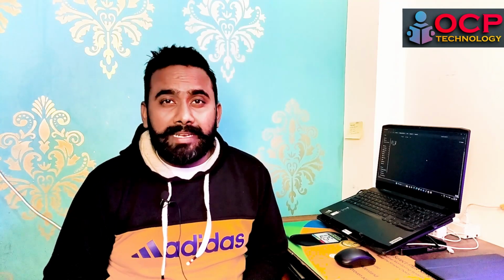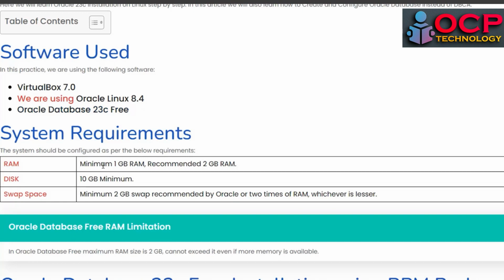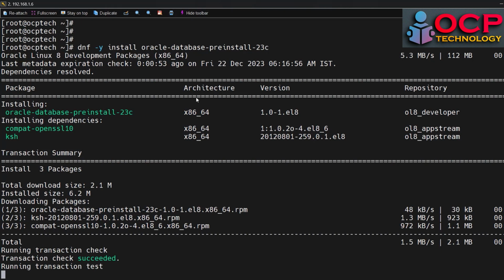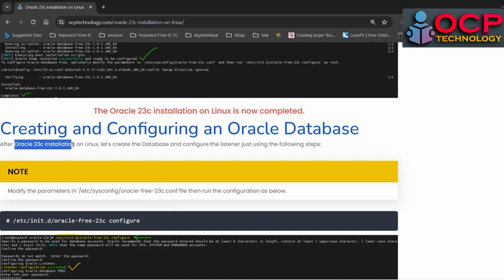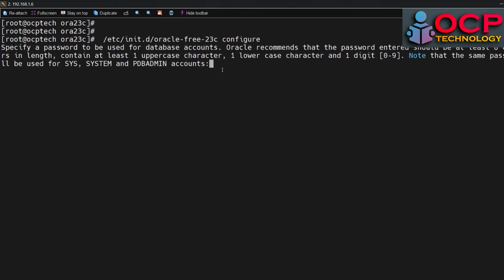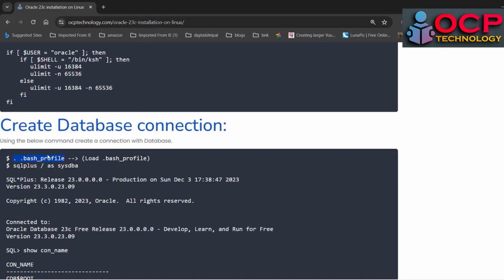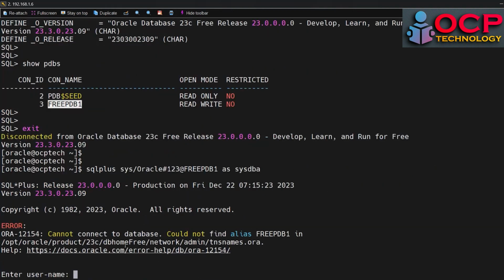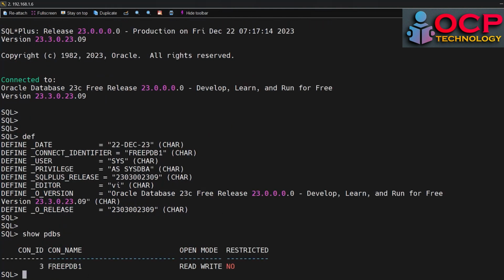How to install Oracle 23c on Linux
In this video, we learn how to install Oracle 23c on the Linux platform and create a database in Oracle 23c step by step.